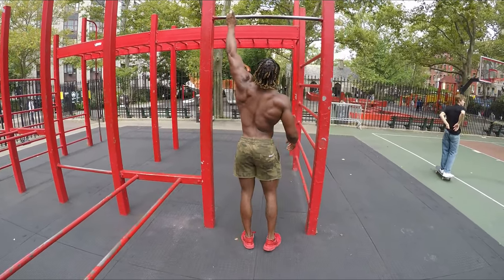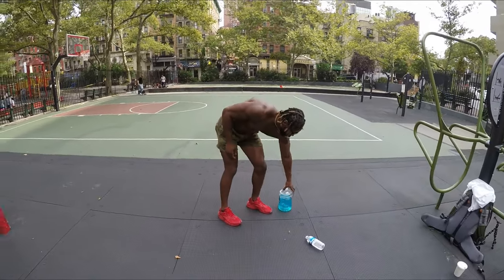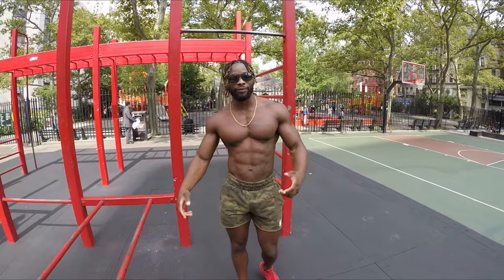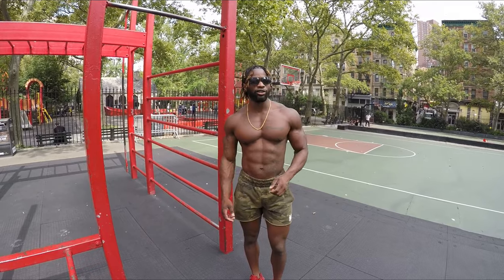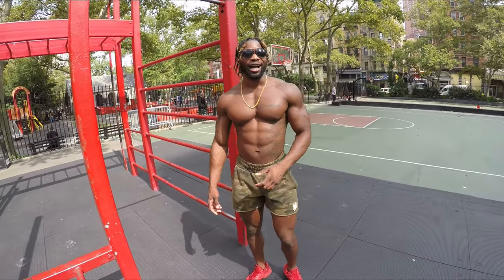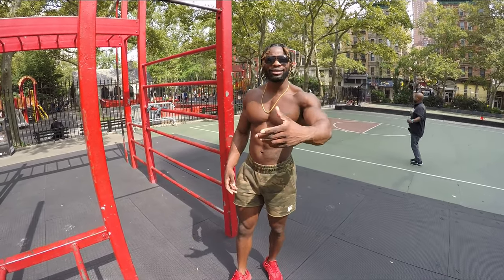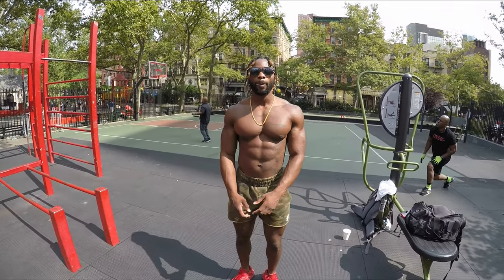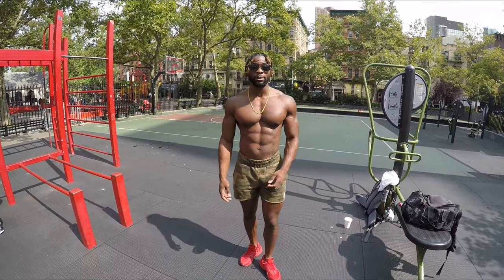Matt - 30 Yrs Old - THIS IS HOW YOU GET a BIG BACK with CALISTHENICS || BIG MAN BACK WORKOUT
Gunby Publishing 2024
The Podcast With Soul